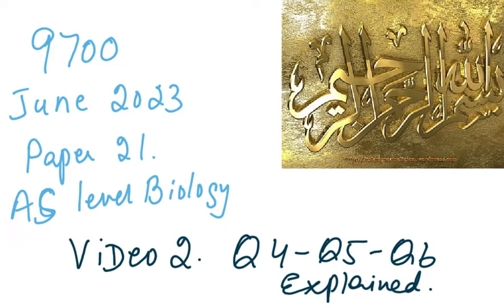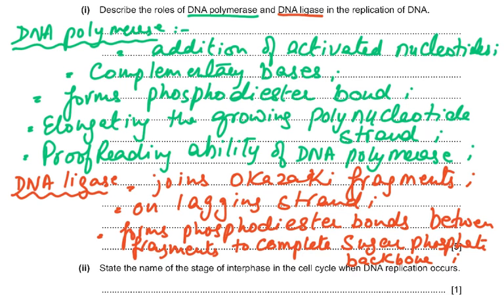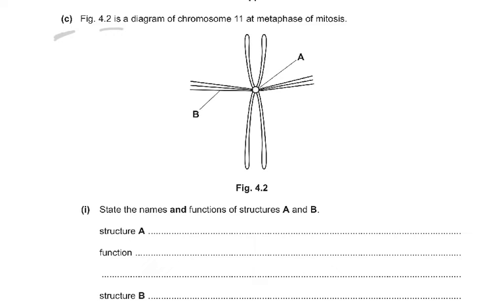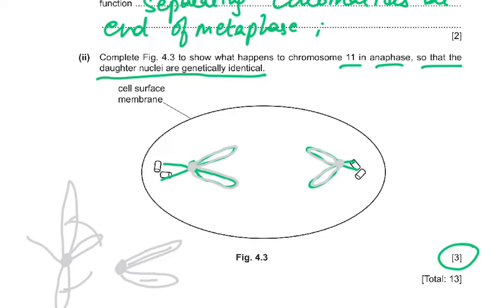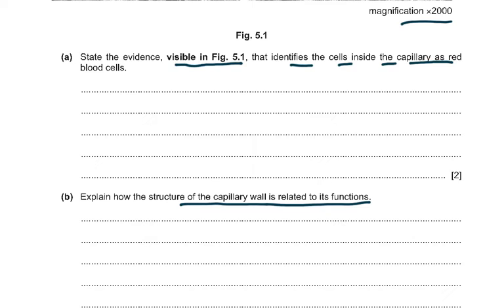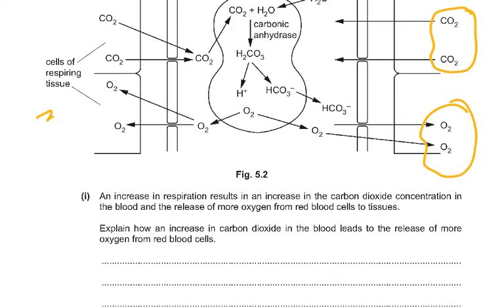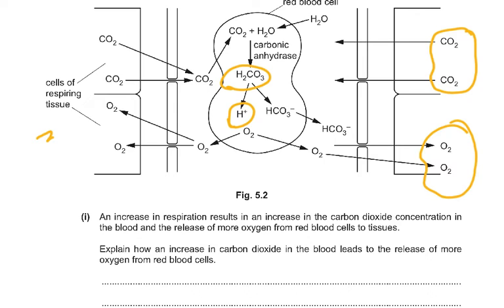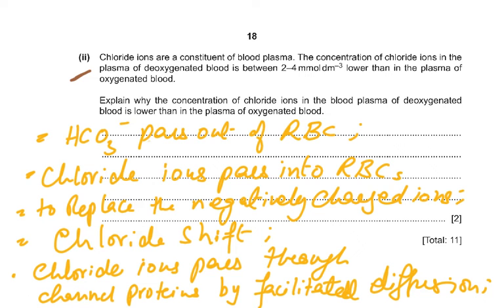9700/JUNE23/21 .....VIDEO 2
AS BIOLOGY
Q4.    Q5.     Q6
EXPLAINED